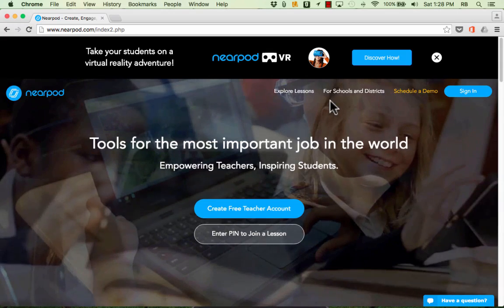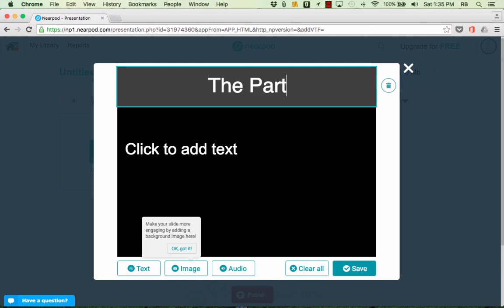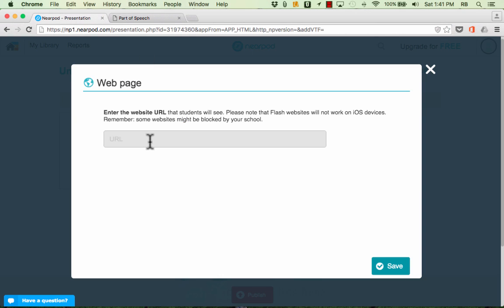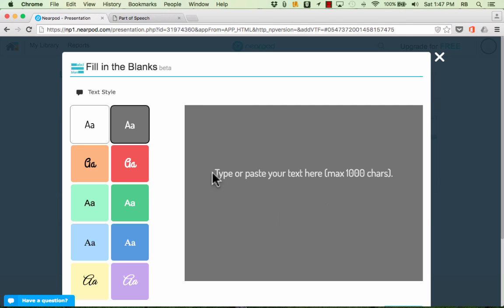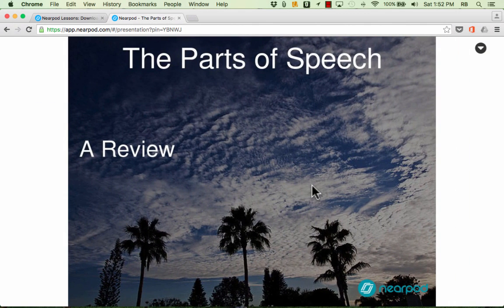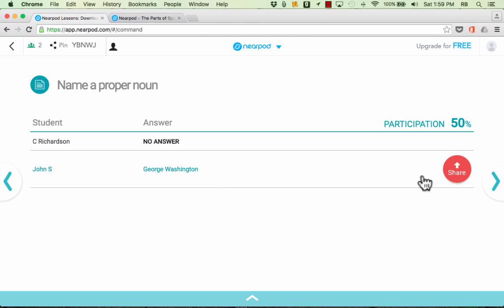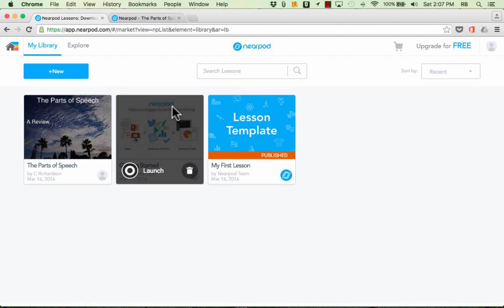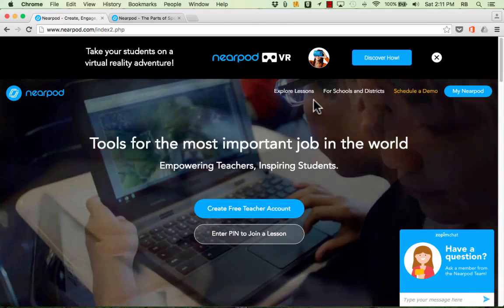Nearpod Tutorial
Learn how to use Nearpod to push great educational lessons and other content onto student devices - whether they be iPads, Android Tablets, Chromebooks, or really any other device with an Internet connection.  Nearpod is great as a formative assessment tool, but you can also think of it as being a next-generation presentation tool.